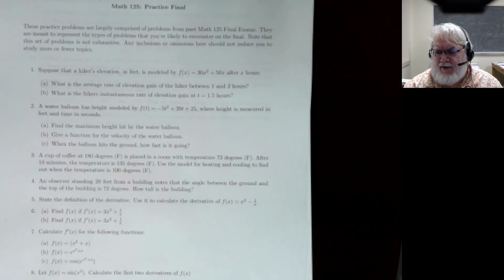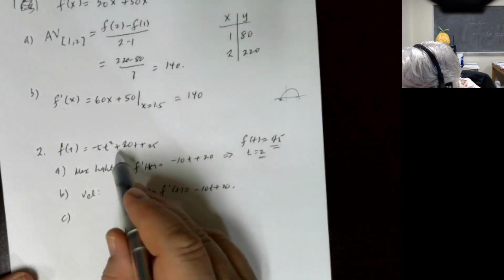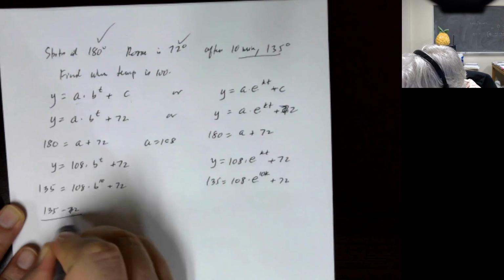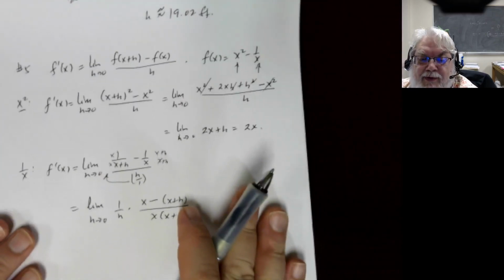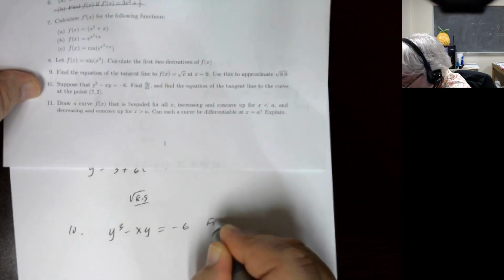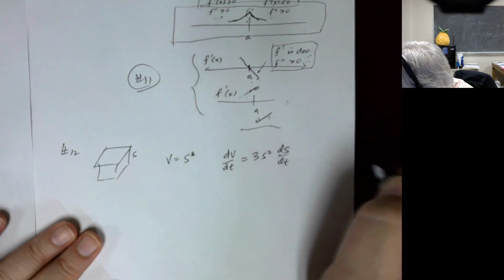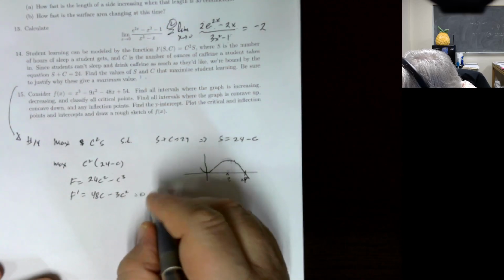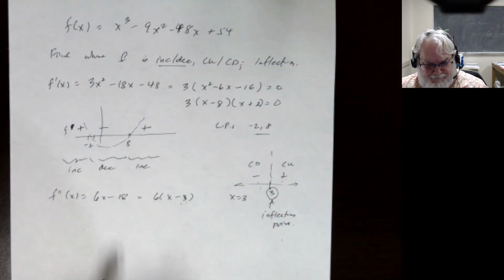Math 124 Final sample solutions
The font is blurry- please download a clean copy to follow along.